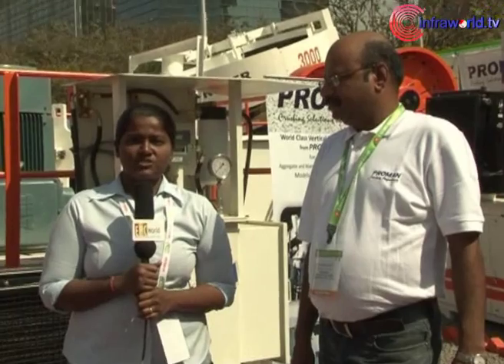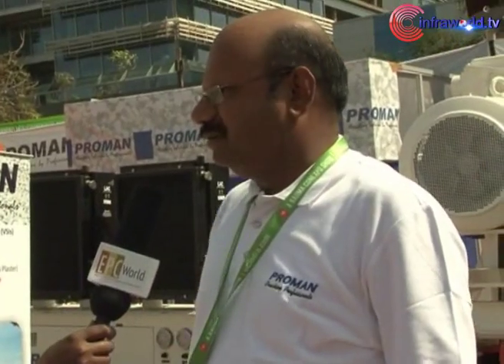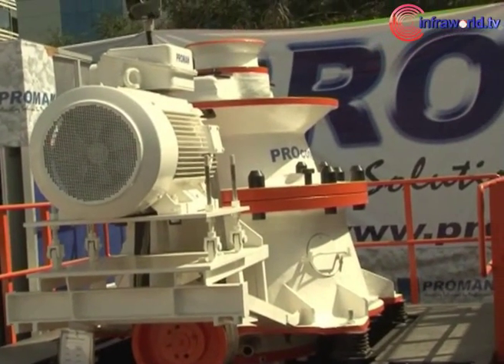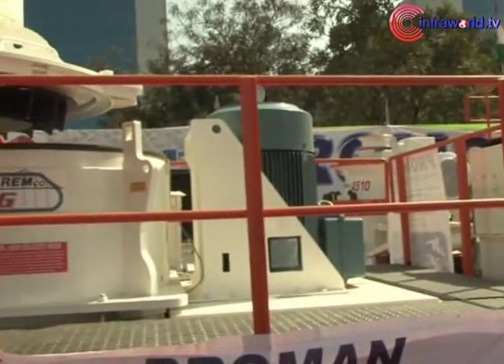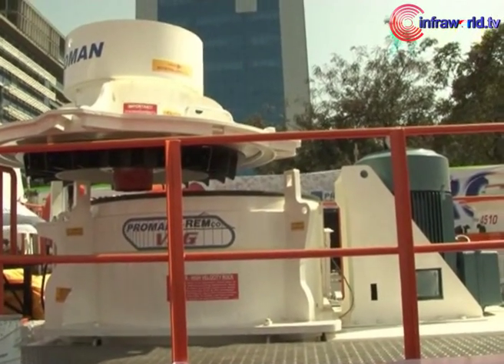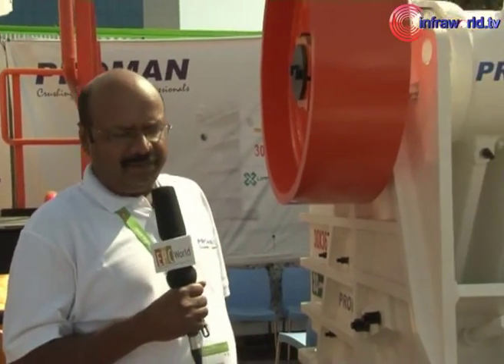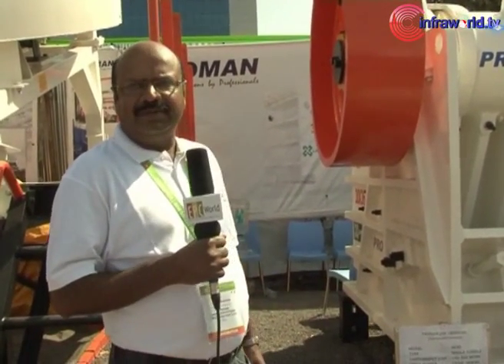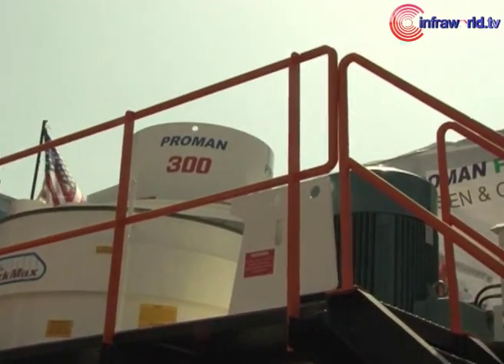Proman showcases advanced technical innovations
Leveraging its plush experience in catering to the crushing and screening industry, Proman displays five new products at the bC India 2013 platform. Proman's wide range of innovations are being tracked through exclusive interaction with R. S Raghavan, Managing Director, Proman Infrastructure services Pvt Ltd.  The product innovations being displayed involve twin-shaft grinders, primary jaw crusher, Proman Ortner etc. The ORTNER is a product designed to dewater and remove fines, simultaneously classifying and rinsing sand and other fine materials. The unique feature of the ORTNER is that it uses less water compared to other dewatering and classifying machinery and results better power consumption.